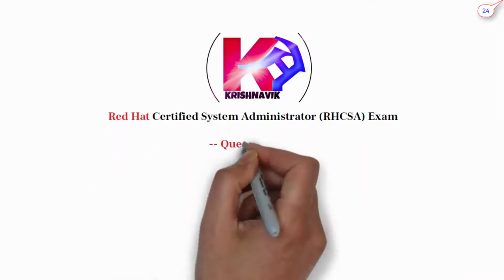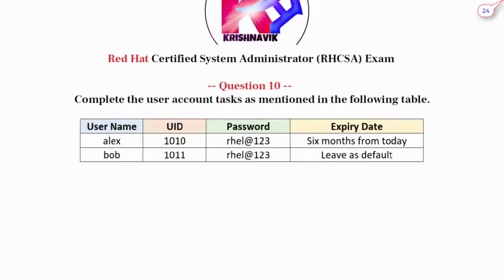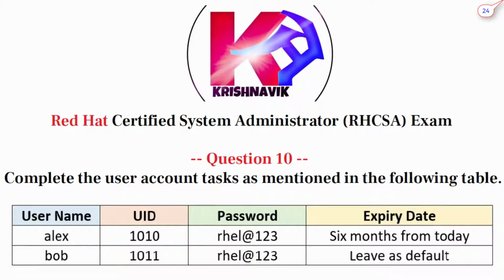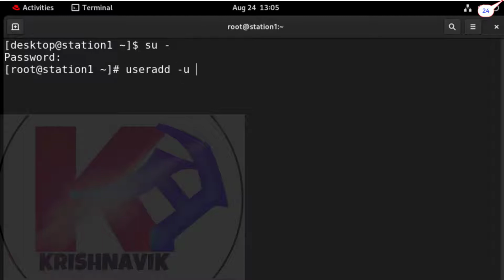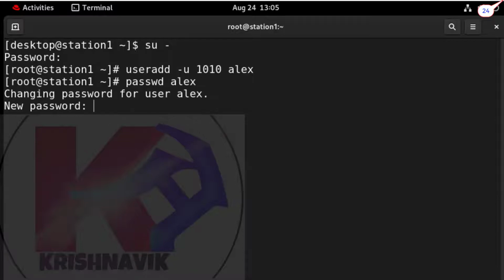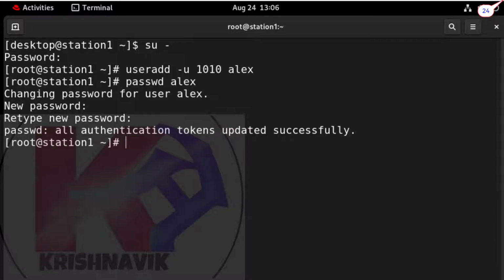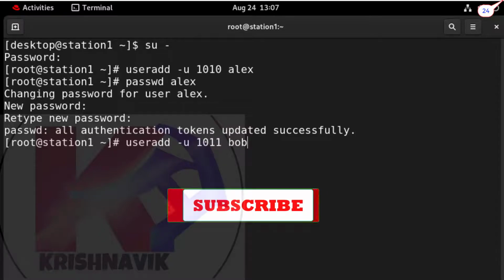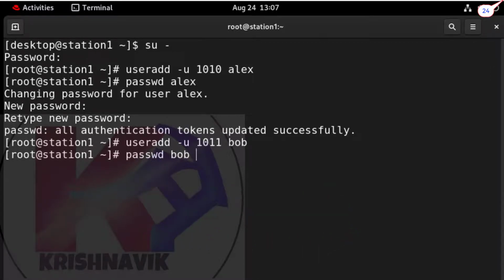User Management | RHCSA EXAM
Jay Shree Krishna, welcome you all to my channel, today’s RHCSA question is to Create users with UID, Password & Expiry Date.

To understand this topic clearly you need to watch RHEL-9 installation tutorial video first, then KVM installation, Snapshot creation, Create Custom Commands Using a Script & How to configure the network tutorial video, – let’s start.